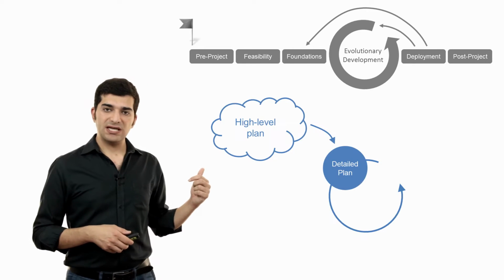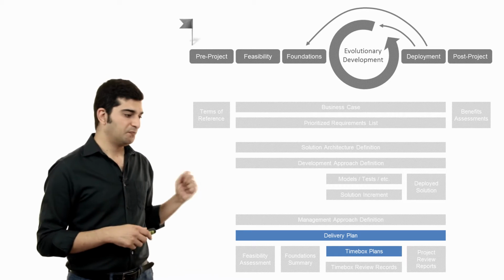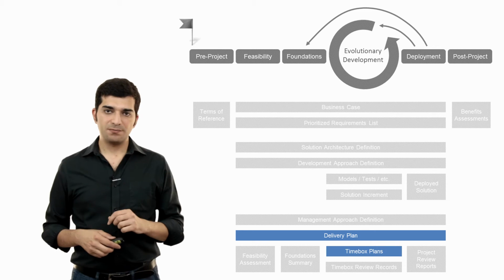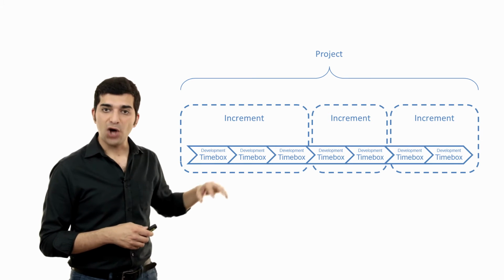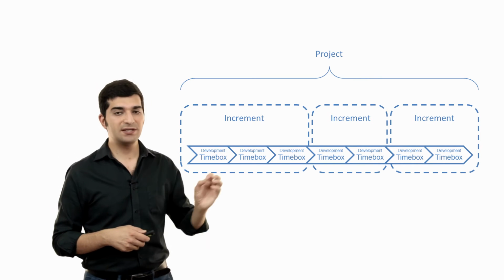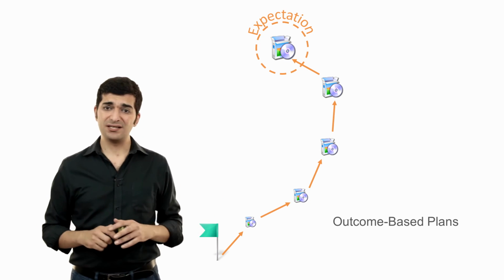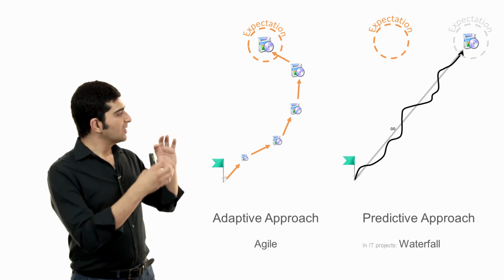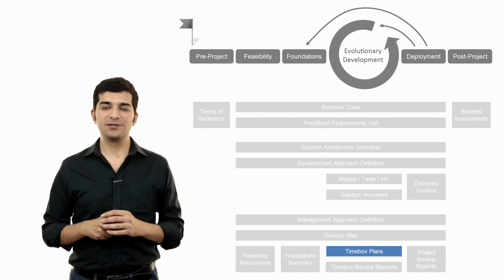AgilePM® Foundation - Lesson 16: Planning